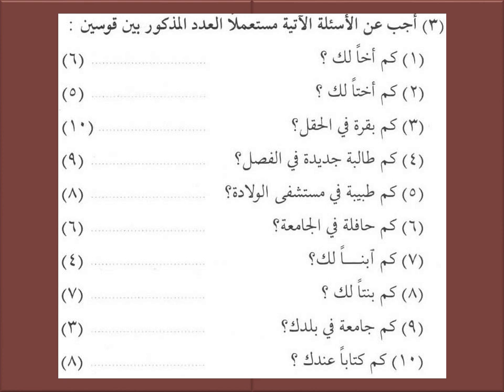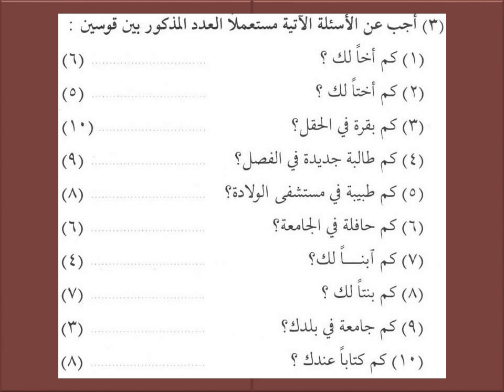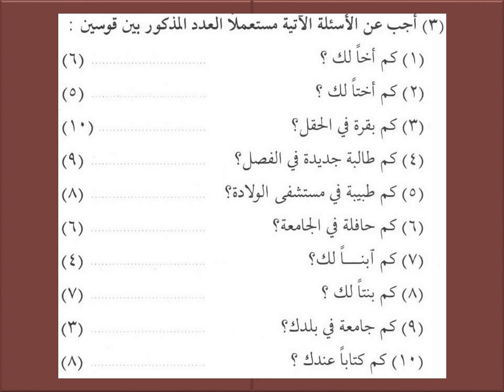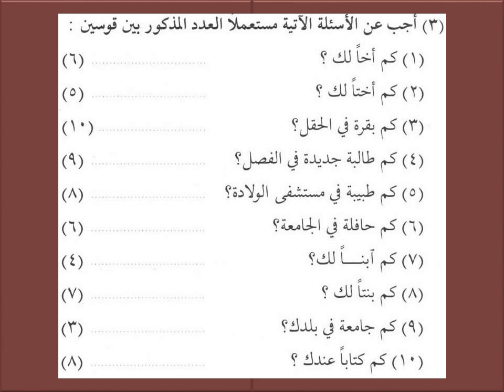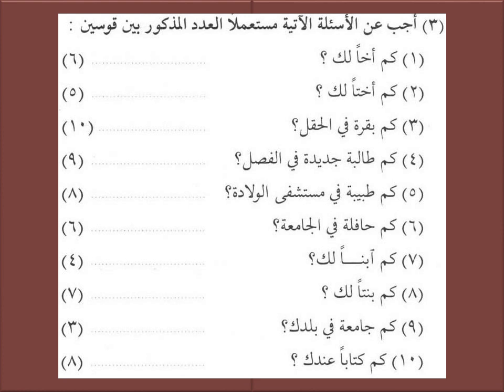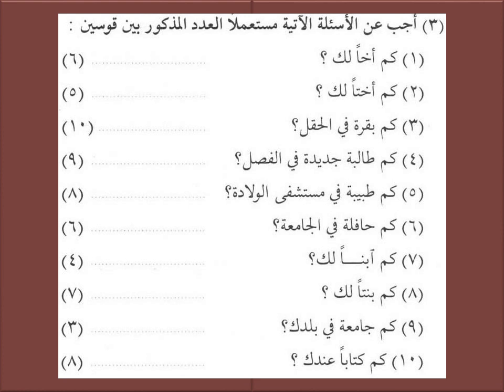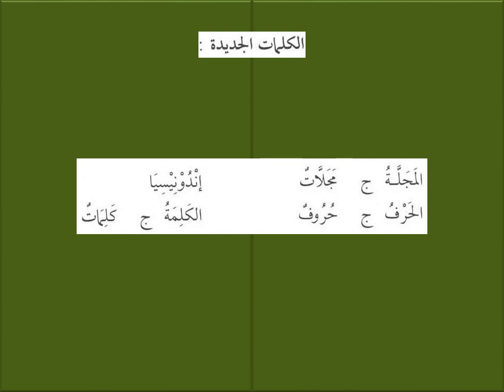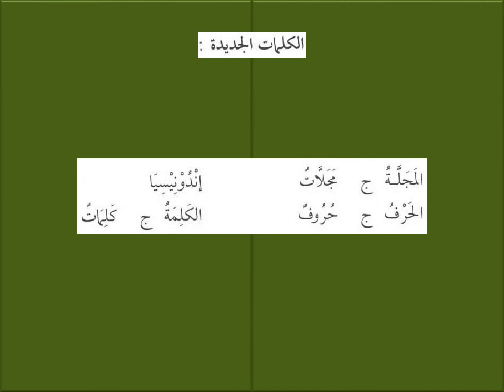My Arabic Phrases Book1 Lesson 27